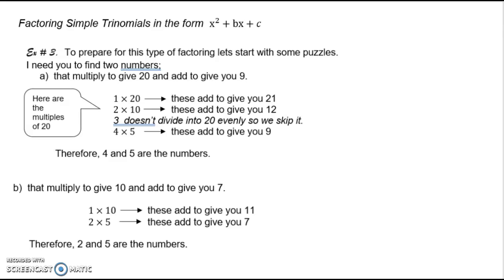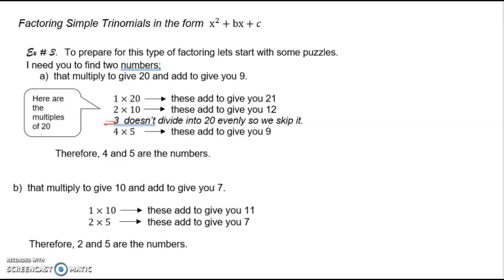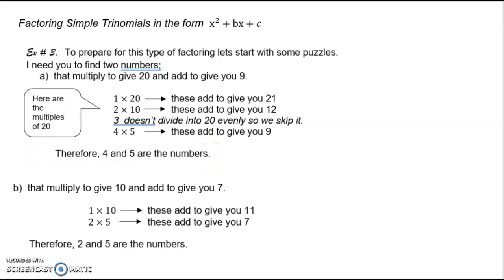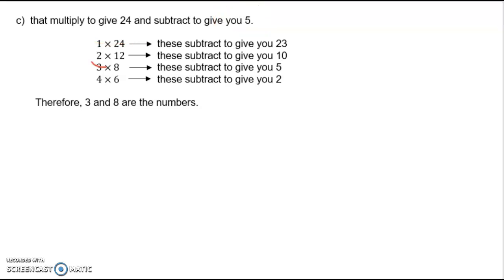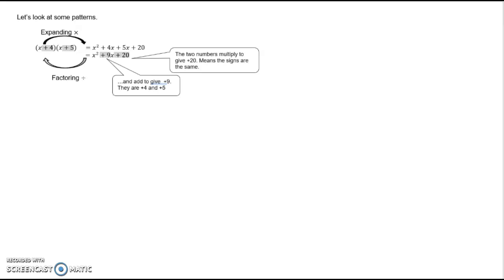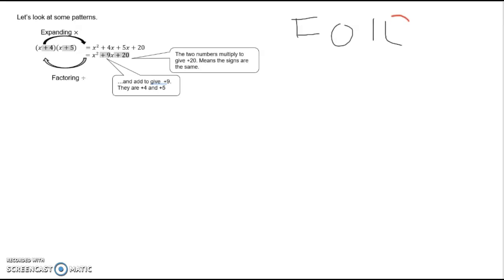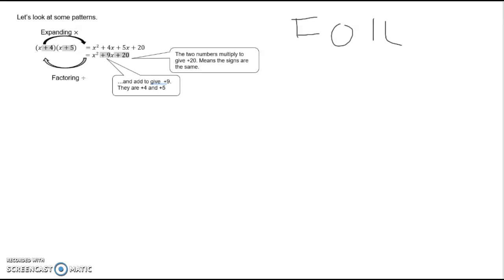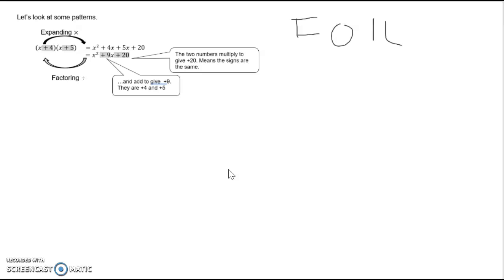MFM2P Lesson 18 (ex. 3)